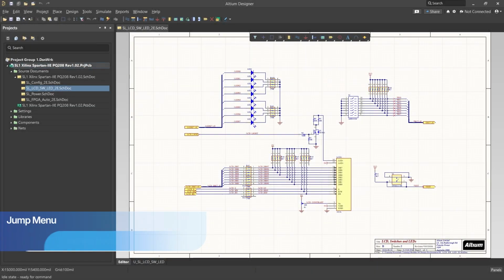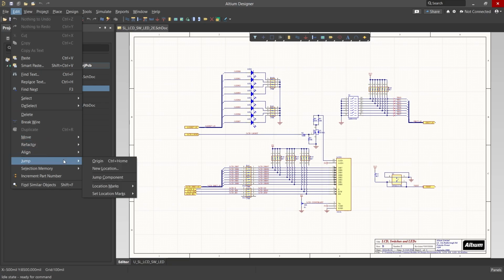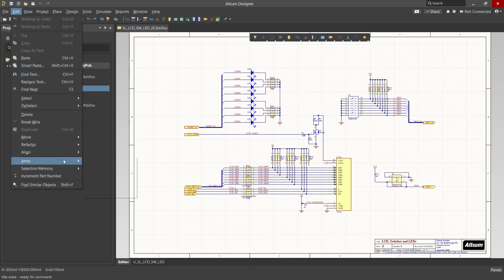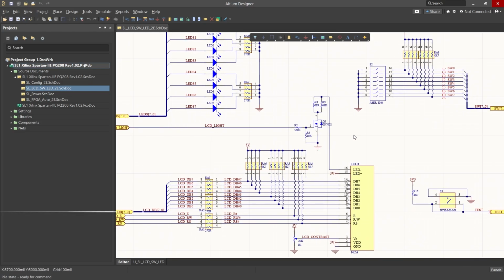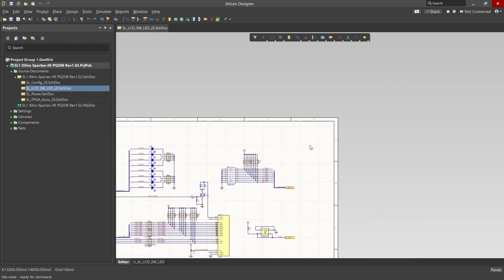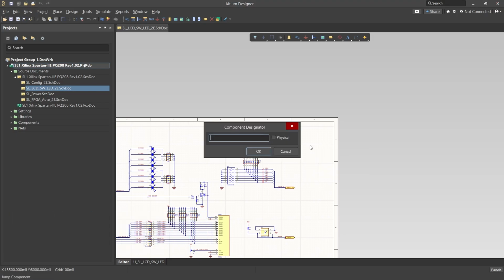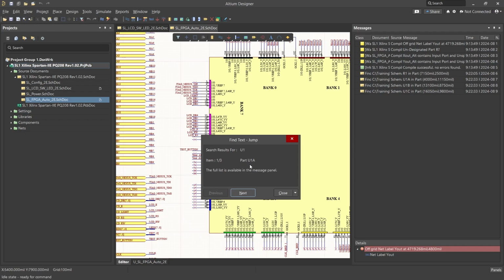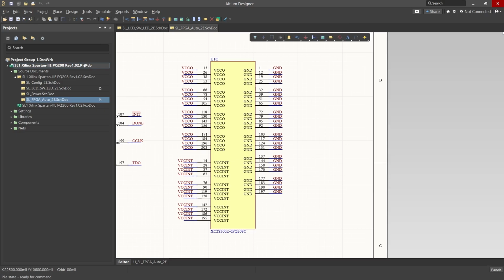Altium Training - Navigating Schematics: Jump Menu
Master the Jump command for rapid navigation and component location. This video demonstrates multiple jump methods including jumping to origin coordinates, specific locations, and individual components using reference designators. The Jump command significantly enhances design efficiency by providing instant access to any element within your schematic or PCB layout.

Discover keyboard shortcuts and menu-based navigation techniques that allow quick movement between different areas of your design. Learn how to jump to multi-part components and navigate complex schematics with precision, making this an indispensable tool for large design projects and detailed component inspection workflows.

👉 For the Full Course + Materials or to get Altium Certified, Visit Altium Training